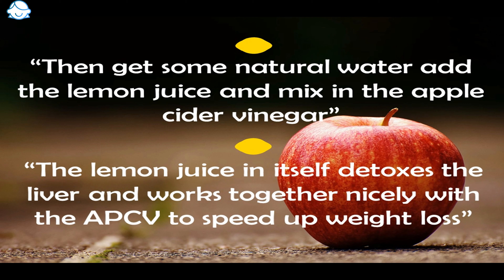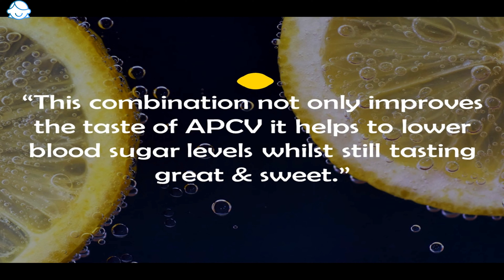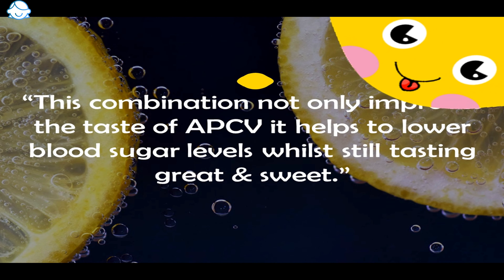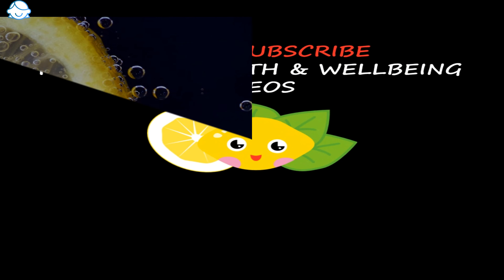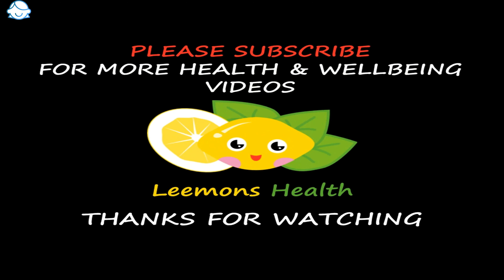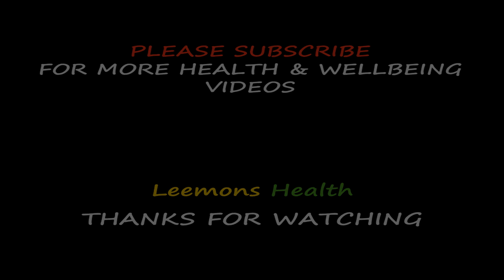The Best Apple Cider Vinegar Combination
The Best Apple Cider Vinegar Combination + A FREE bottle of apple cider vinegar.

“Eat one clove of garlic. This will start to flush out all the bad bacteria inside your body, it’s the best antibiotic I know”

“Then get some natural water to add the lemon juice and mix in the apple cider vinegar”

“The lemon juice in itself detoxes the liver and works together nicely with the APCV to speed up weight loss”

“This combination not only improves the taste of APCV it helps to lower blood sugar levels whilst still tasting great & sweet.”

FDA - Food & Drug Administration